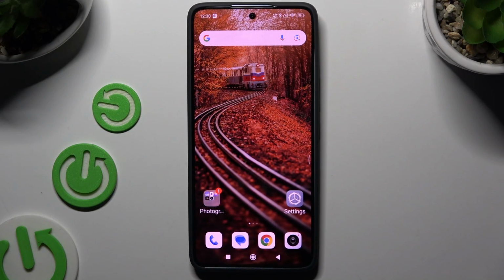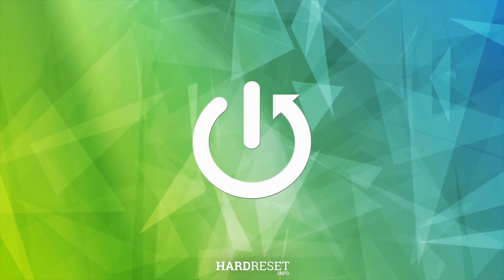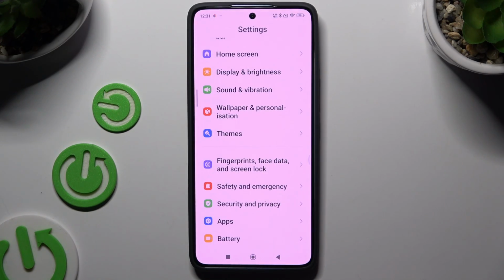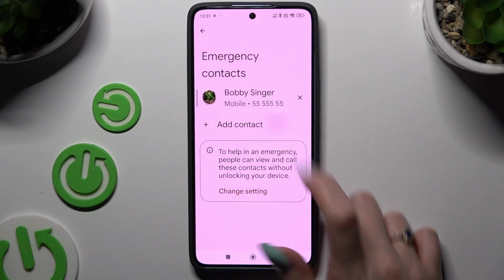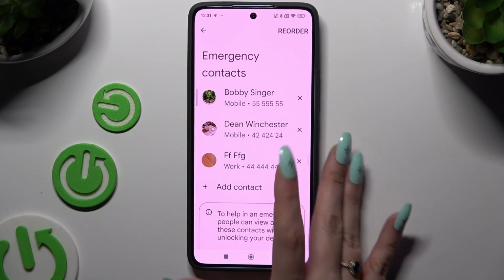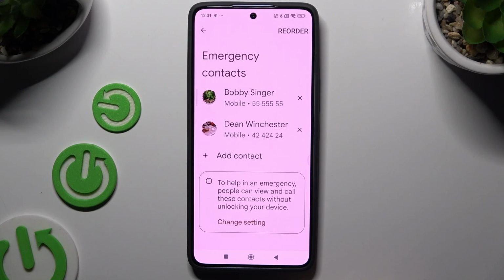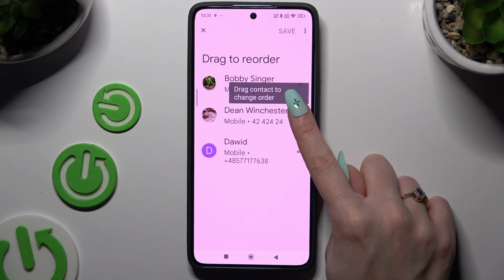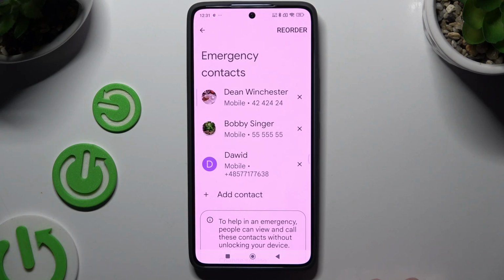How to Add Emergency Numbers on Xiaomi 14T | Set Up Quick Access for Emergencies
In this tutorial, we’ll show you how to add emergency numbers on your Xiaomi 14T, making it easy to access important contacts quickly in case of an emergency. Follow our step-by-step guide to set up emergency contacts for fast dialing from your lock screen or emergency settings.

How to add emergency numbers on Xiaomi 14T?
How to set up emergency contacts on Xiaomi 14T?
How to configure quick access to emergency numbers on Xiaomi 14T?